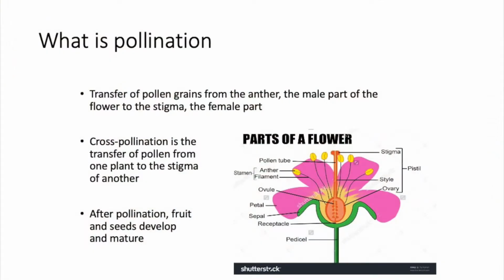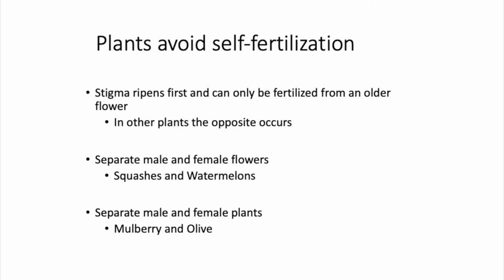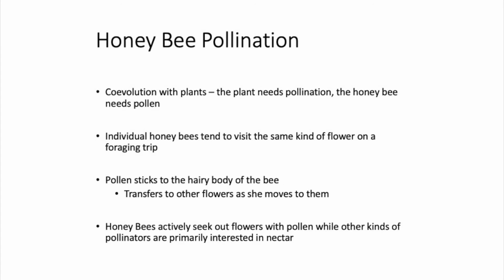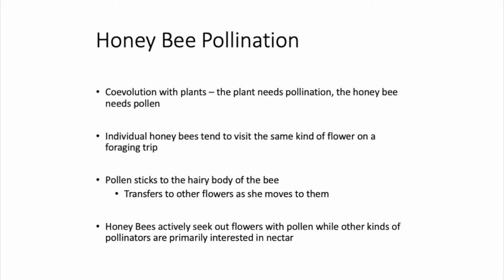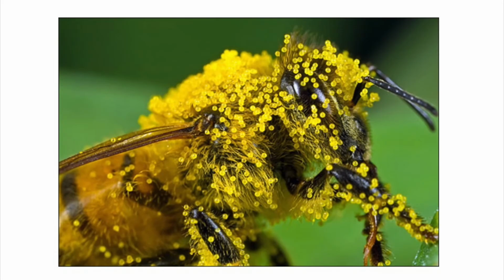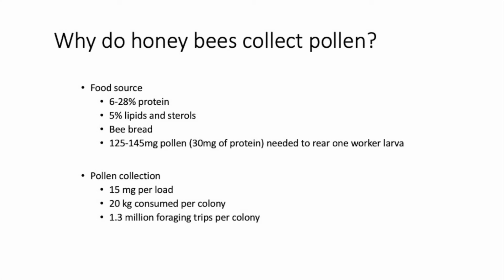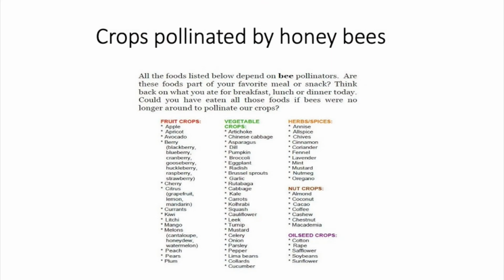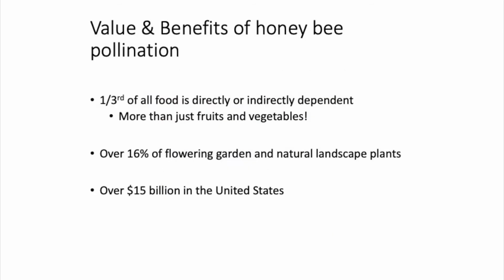Chris Doggett - Pollination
TBA Member Chris Doggett gives the scoop about honey bee pollination in this 4-minute video. For more info about beekeeping in Texas,